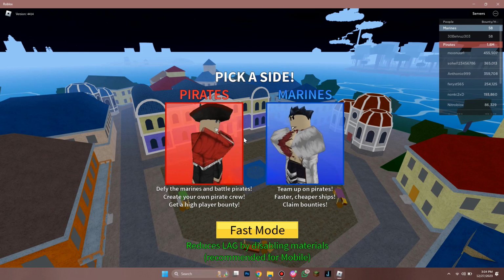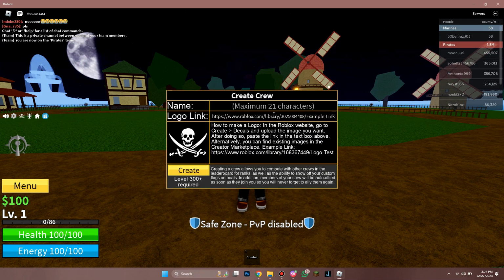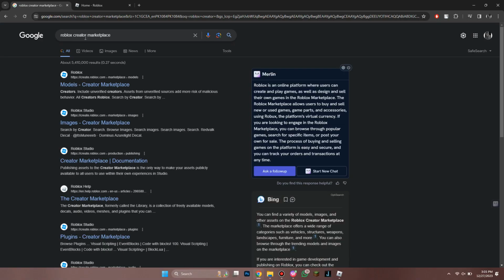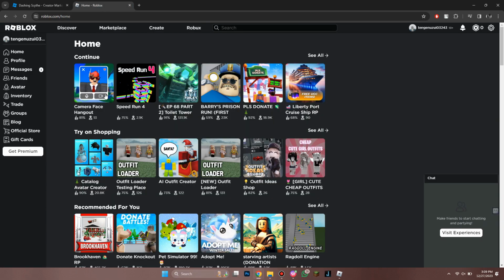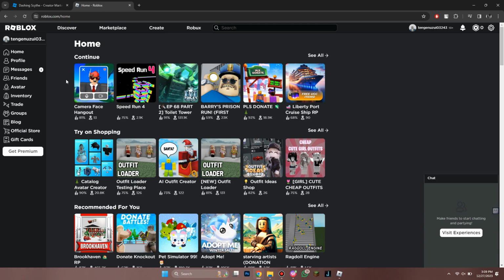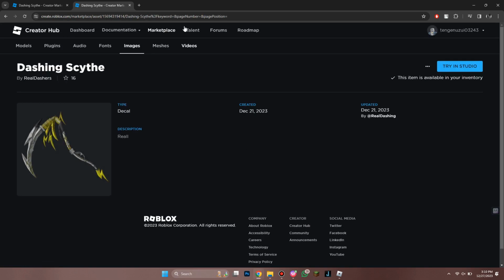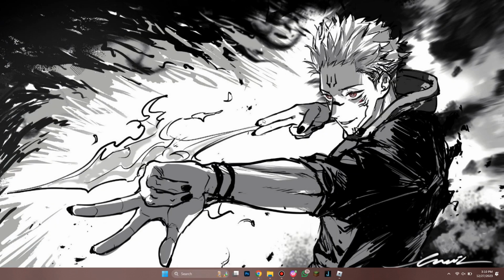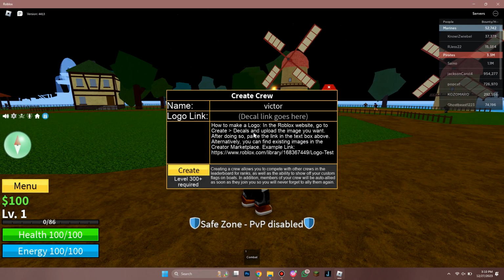How to Make Crew In Blox Fruits - Full Guide (2024)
How to Make Crew In Blox Fruits

In this video I'll show you how to Make Crew In Blox Fruits. The method is very simple and clearly described in the video. Follow all of the steps & Make Crew In Blox Fruits